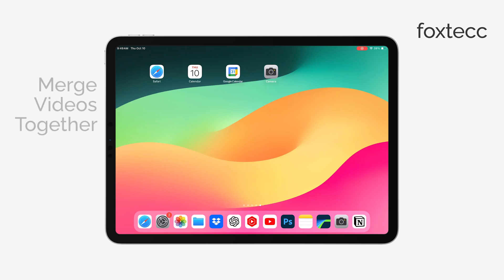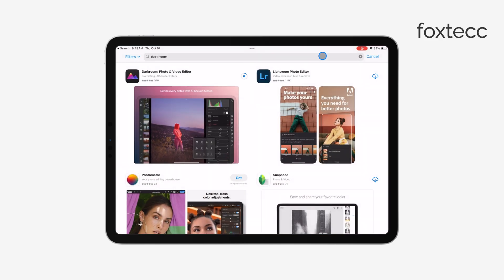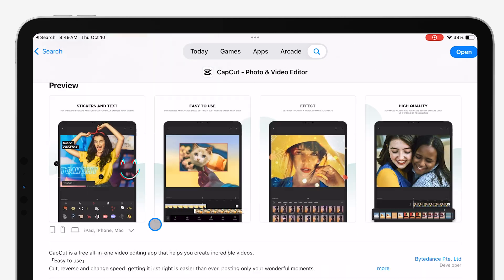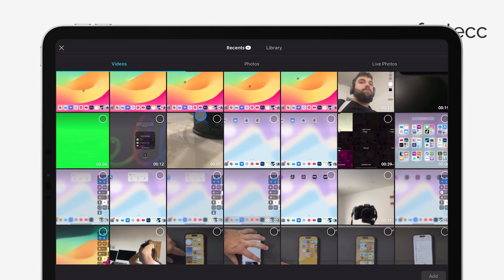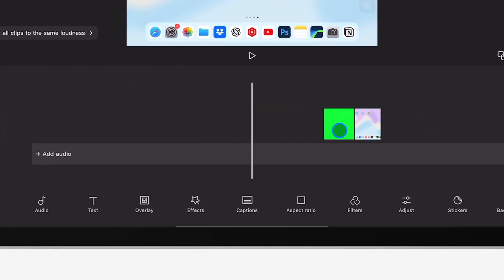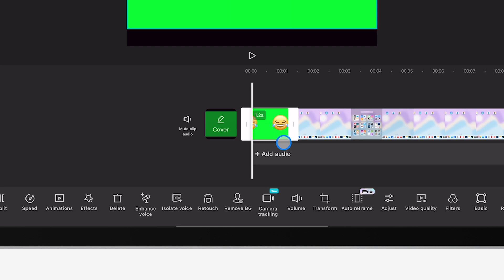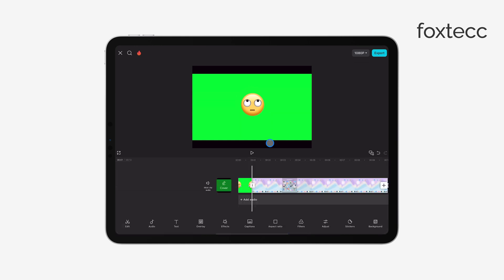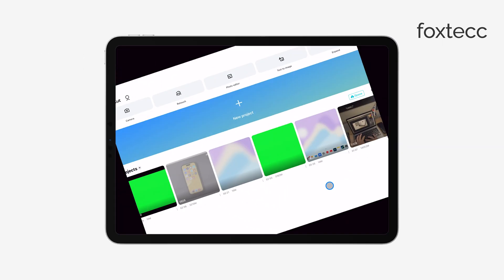How to Use an iPad to Merge Videos Together (tutorial)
In this tutorial, I’ll guide you through the process of merging videos using your iPad. Whether you’re editing clips for a project or creating content for social media, I’ll show you easy steps to combine videos directly on your iPad without needing a computer.